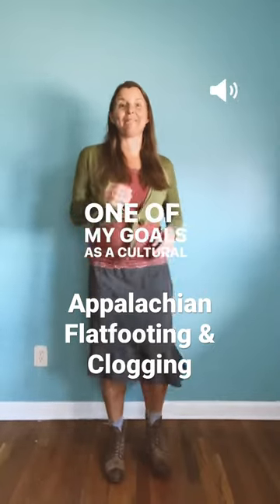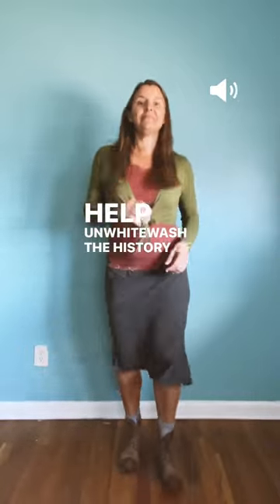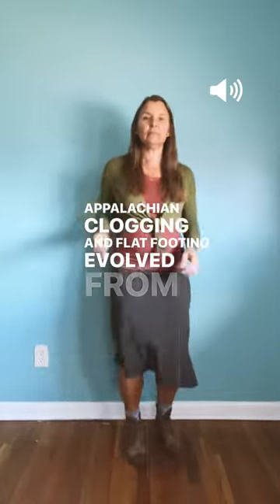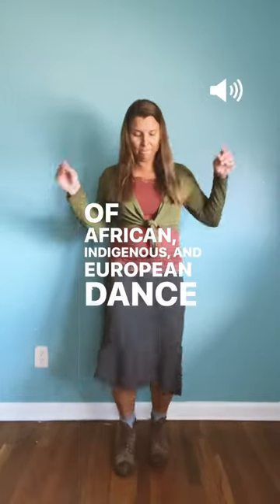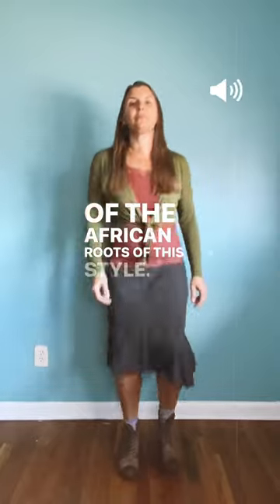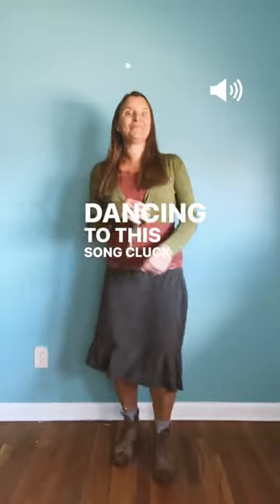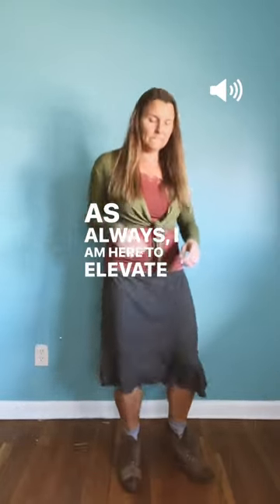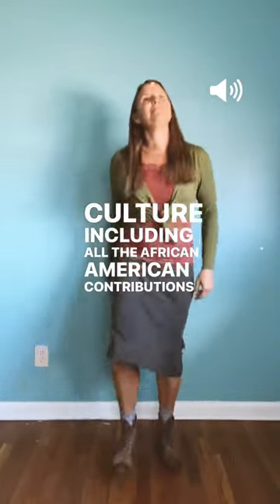Appalachian Flatfooting and Clogging to Cluck Old Hen